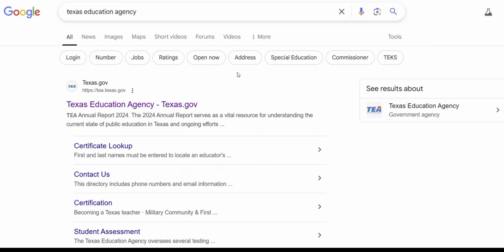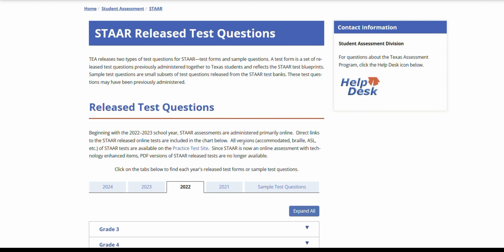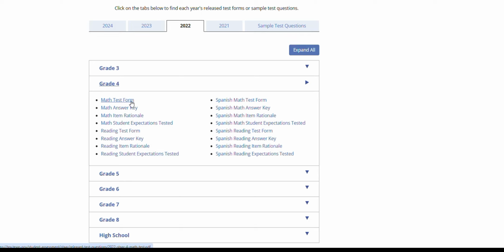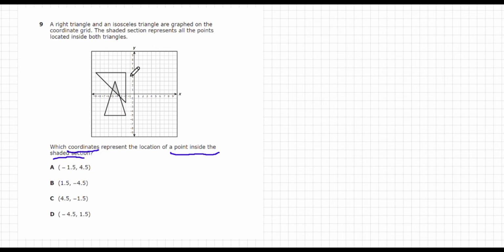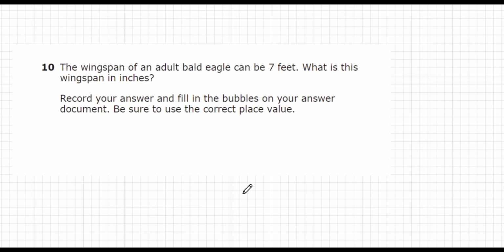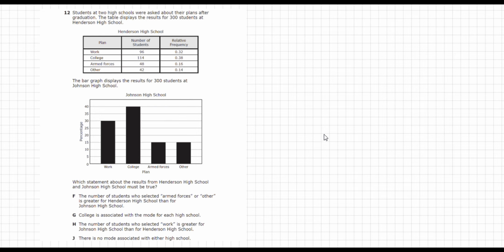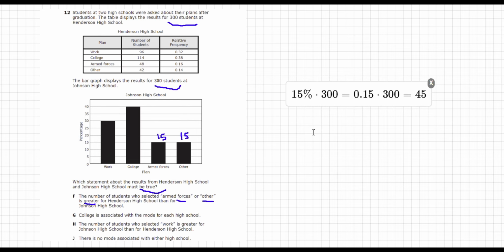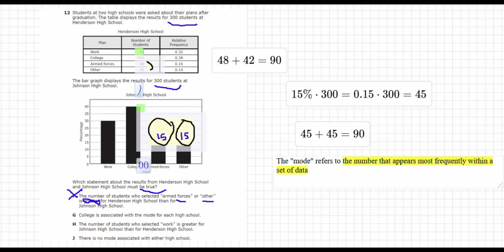6th Grade STAAR Math Test Prep: TEA Released Questions 9 - 12